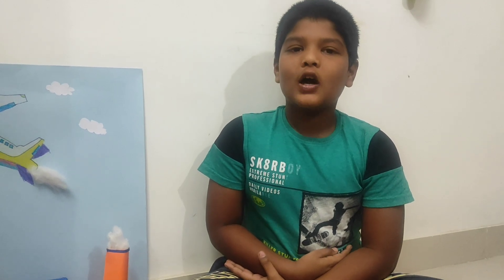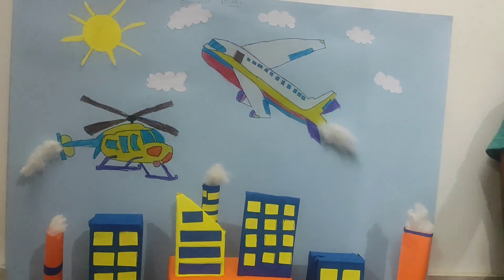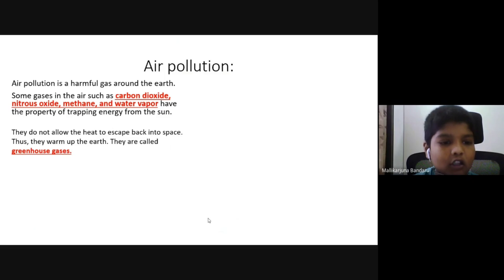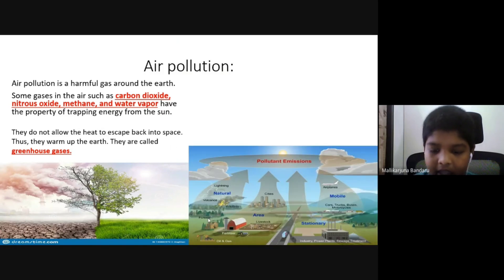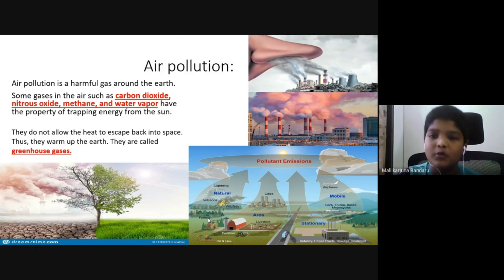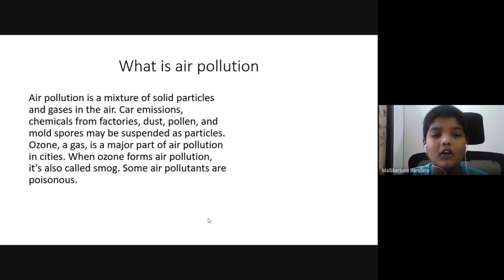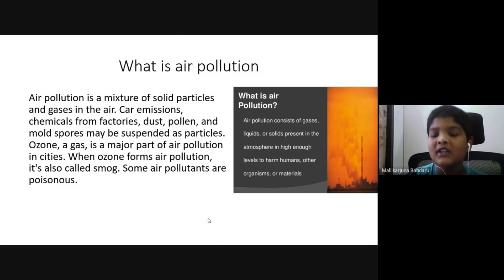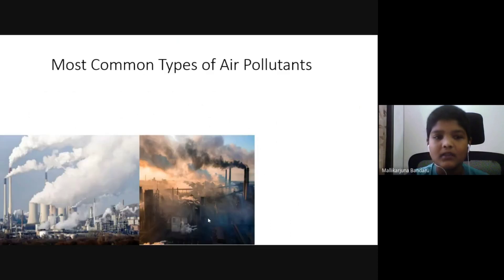Air pollution science project working model with power point presentation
air pollution science project working model